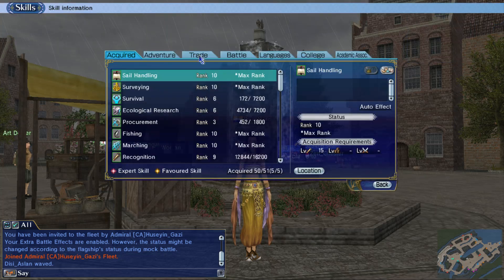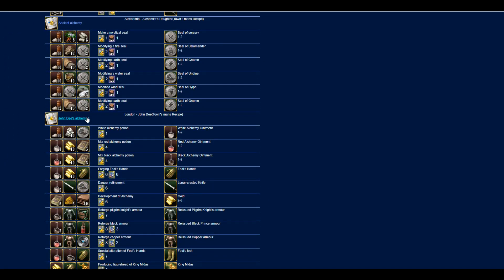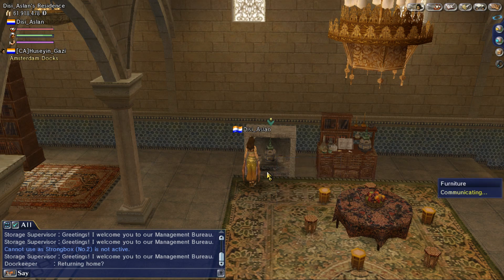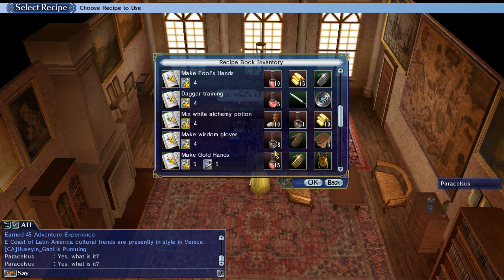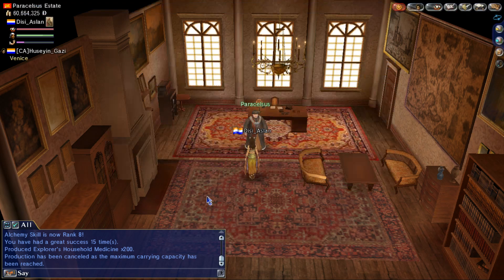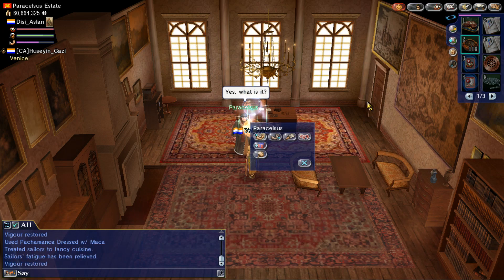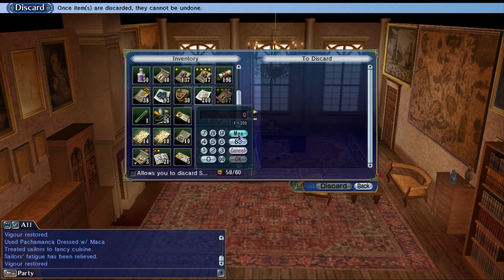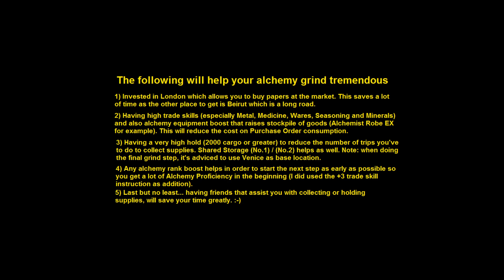Uncharted Waters Online - Alchemy Grind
This video is to show you guys how to grind Alchemy fast in terms of time/cost effective. Although this is still expensive and it requires a lot of pre-steps before you can do the main production.

So keep in mind you need enough budget for this (especially a lot of PO's!) and that you're dedicated to this grind.

The benefits for ranking it up to R13 or R15:
- Able to do your own experiments (it's fun!)
- Can make unique gear and forge certain equipment (especially fools hand)
- Able to perform transmutation (you need however Egypt and Atlantis quest)
- You can make decent money out of Alchemy especially when it comes to forging or transmutation

The end result is that I managed to get R13 Alchemy with about 1500 gaseous drugs that I've used out of 2000. So got actually 500 left ^_^

Video is pretty long and in some parts my explanation may be vague to understand cause I was in rush.. sorry for this in advance :x If you wish to see the main part of my grind and skip the pre-step and explanation then go to 20:51 .

I may forget for this reason some parts to take into account. Most important on this grind is... don't lose your gaseous drugs from fire especially (fire prevention or veil helps!).